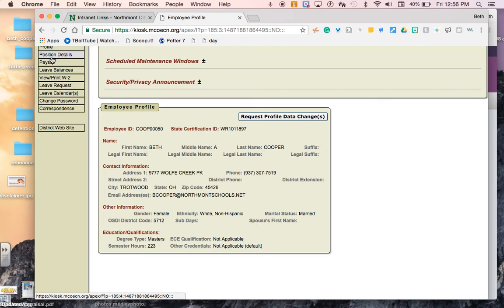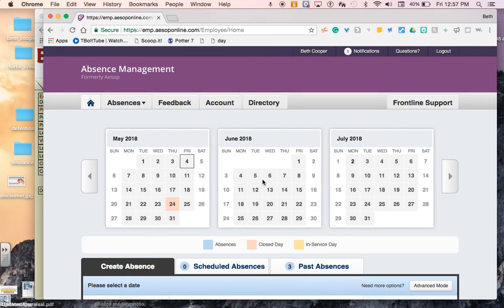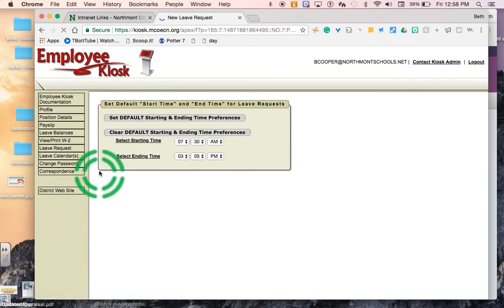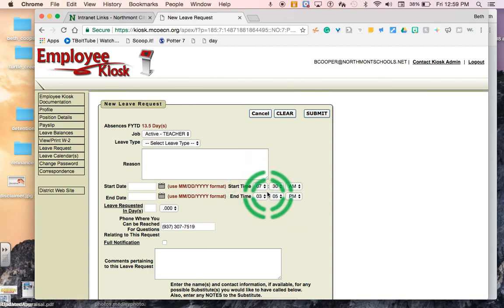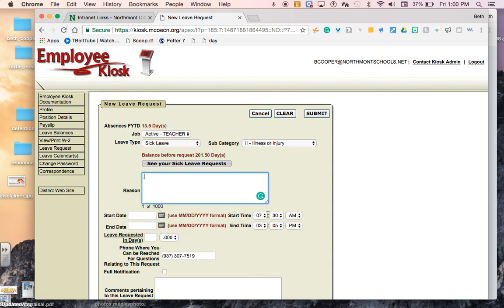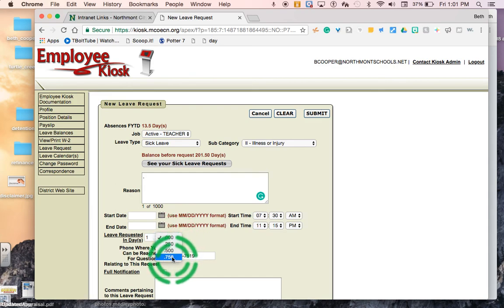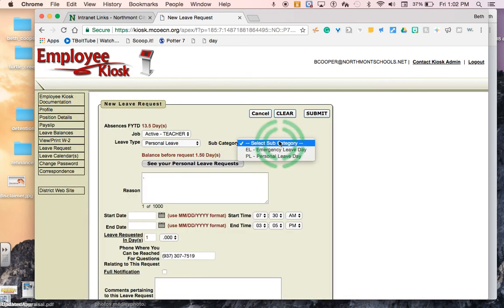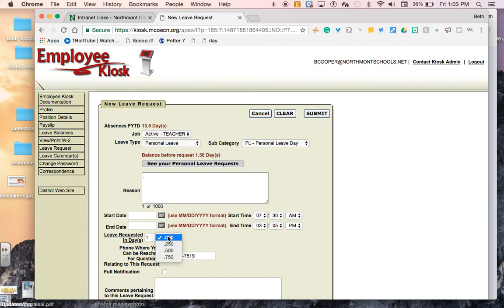KIOSK at Northmont